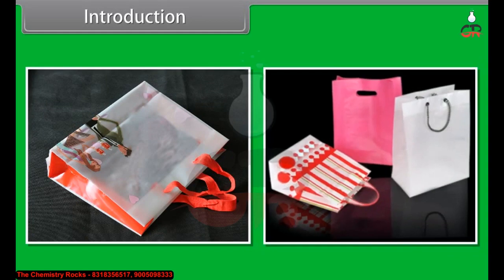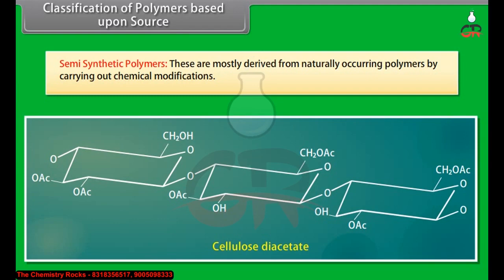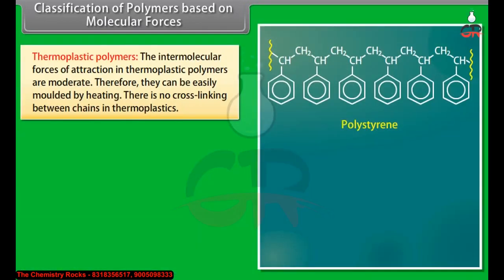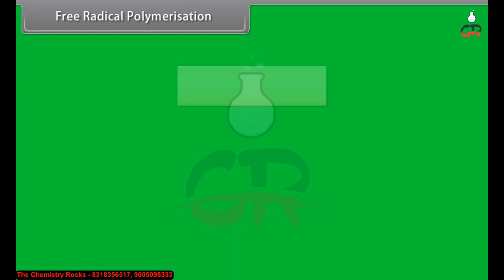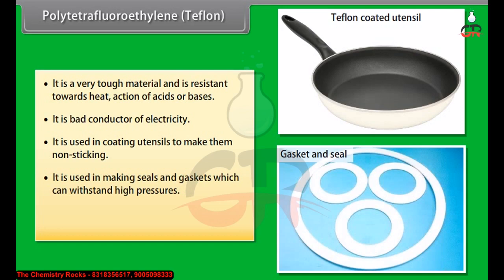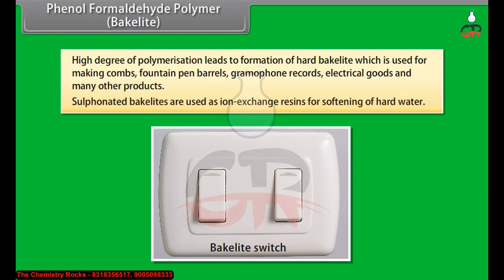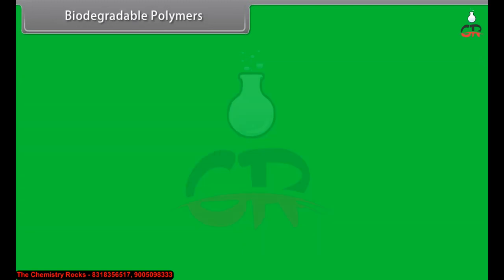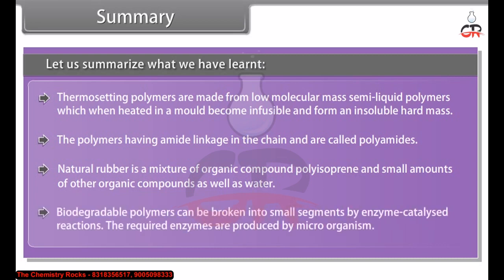Polymer Class12 Chemistry One Shot Homopolymers, Copolymers, Polymerisation, Rubber,mass of polymers